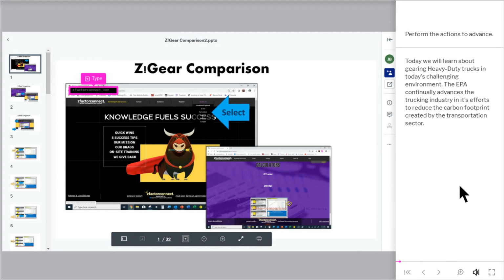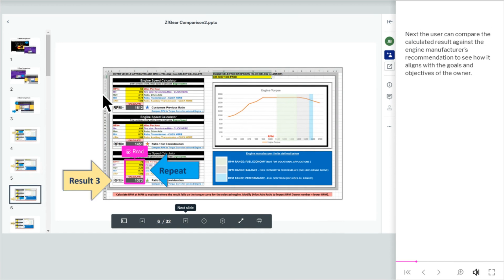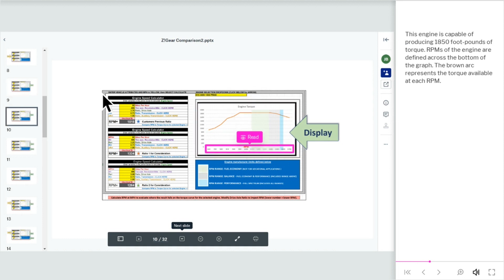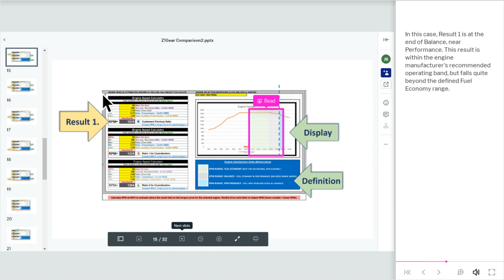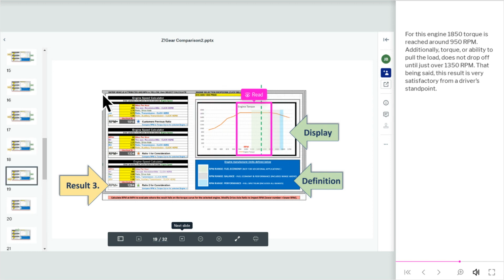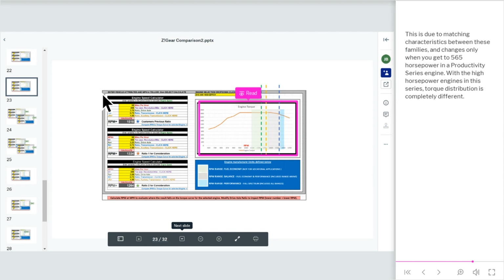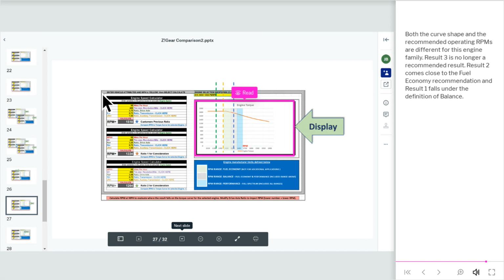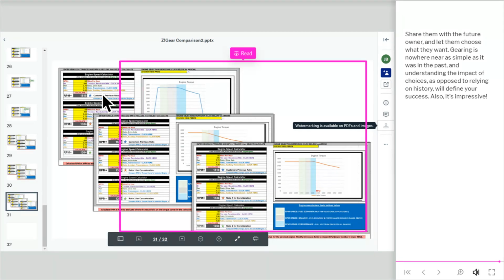Gearing for Customer Success - zfactorconnect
Here is an AWESOME gearing tutorial for the visual learners utilizing 2020 engines